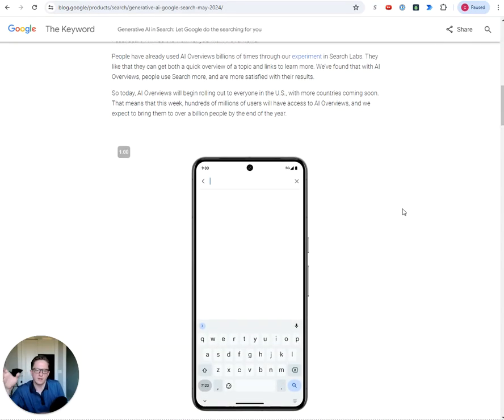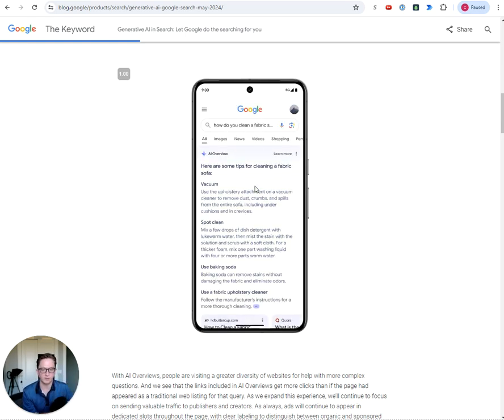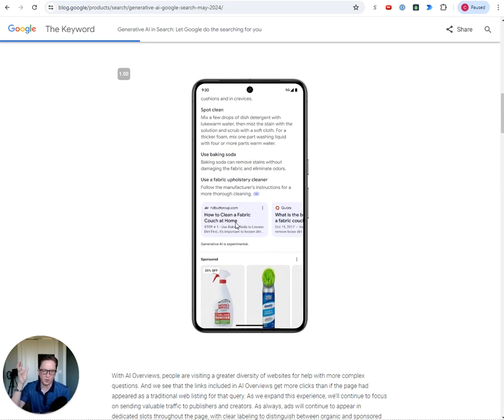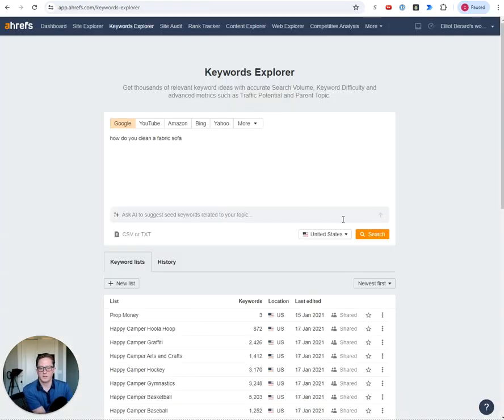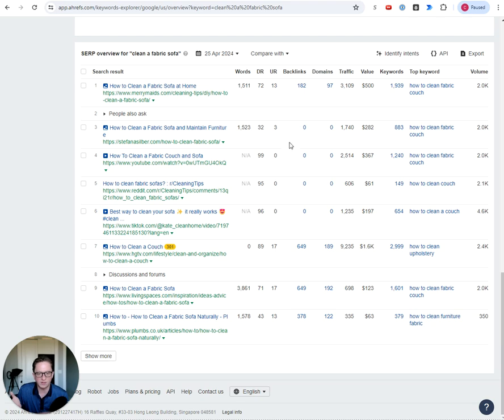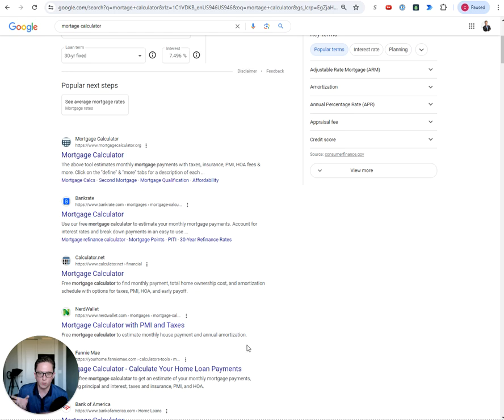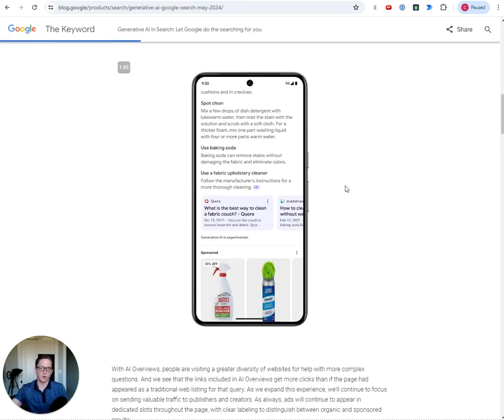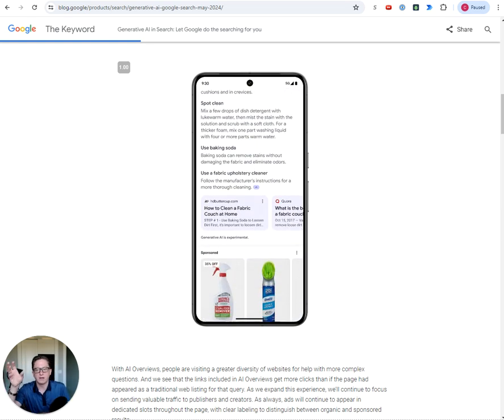4 AI Overview in Search AI SEO Mastery Pro Start Here AI SEO Mas